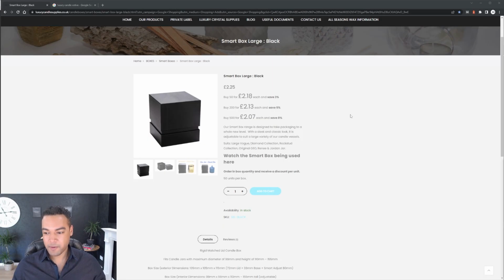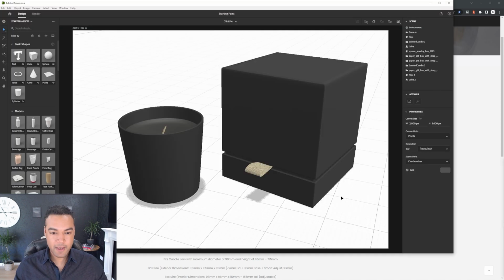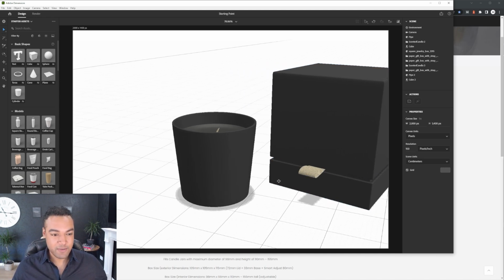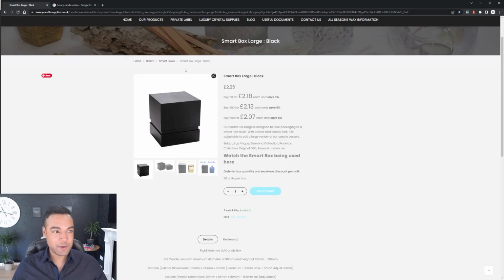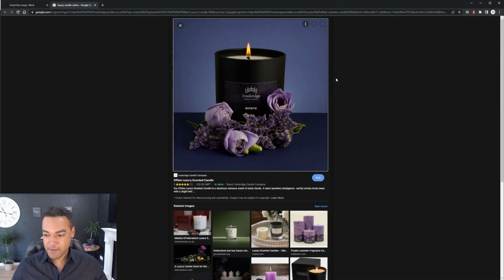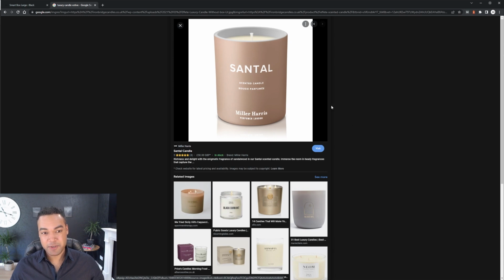Pt 4 — How to Design Luxury Candle Packaging — Planning: Selecting the Packaging